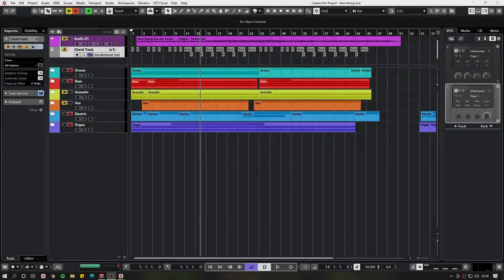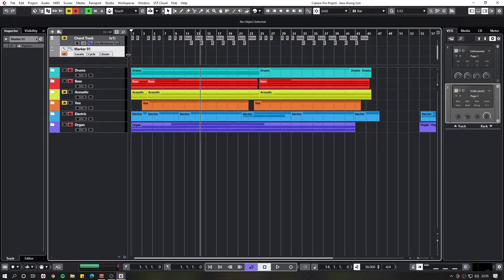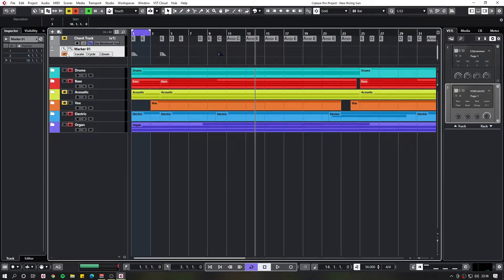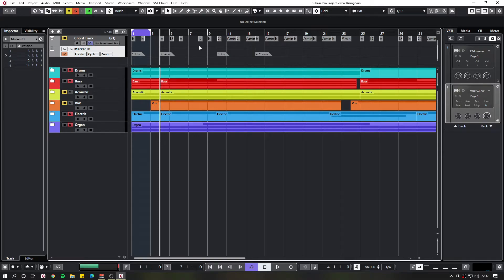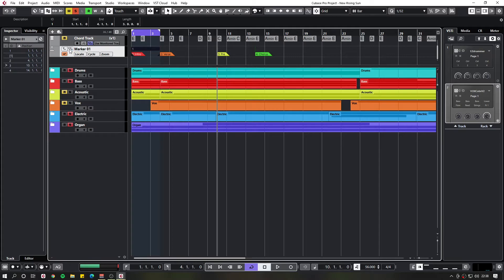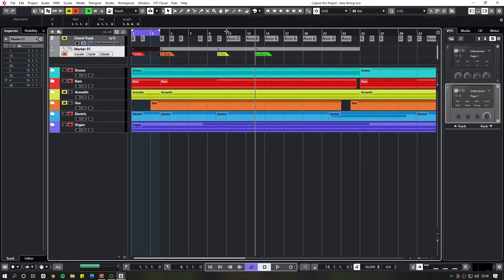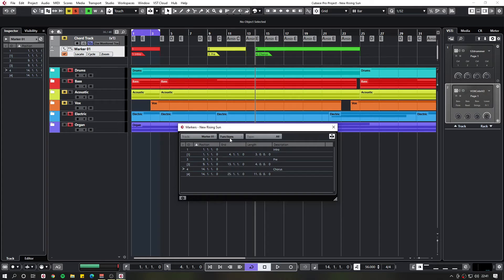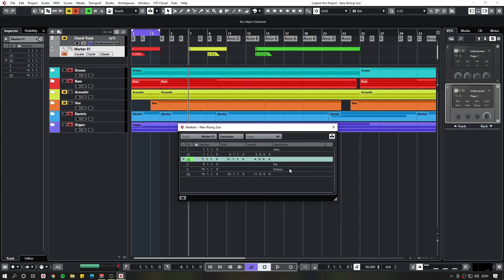Cubase Markers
If you are interested in anything else I do here are some links,